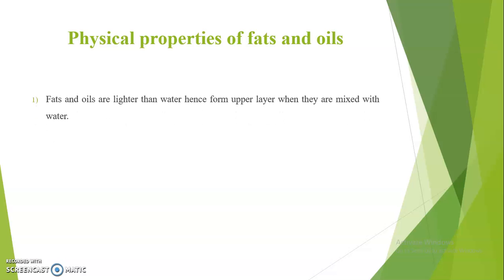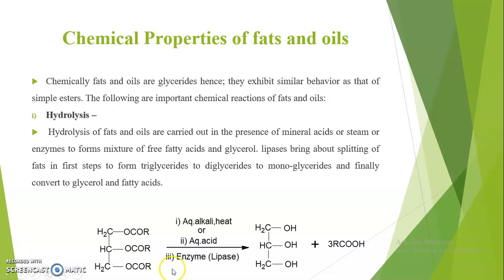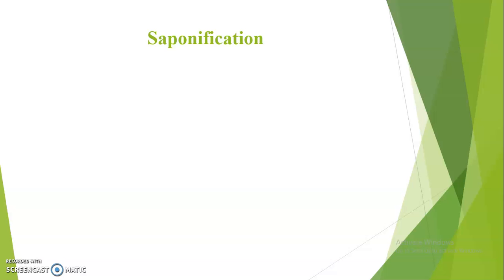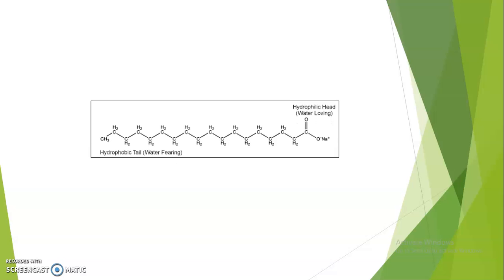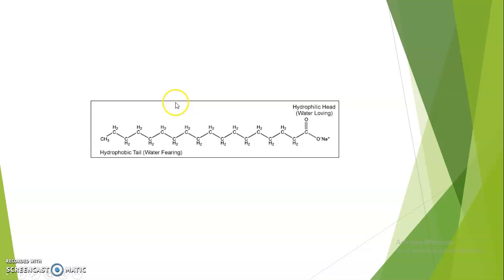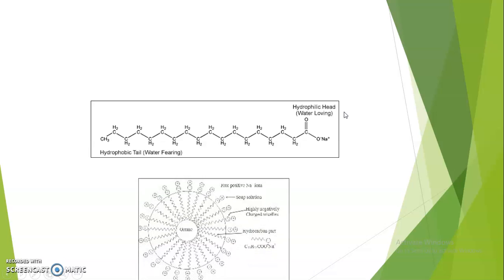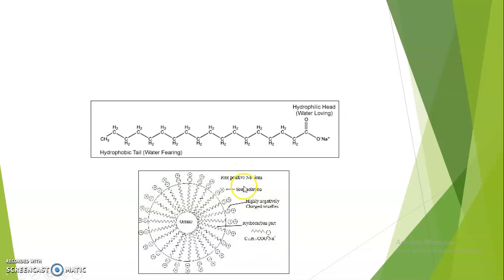Reactions of fats and oils Part 1